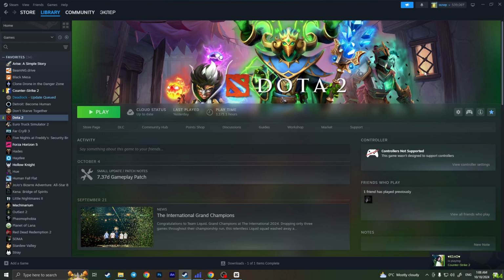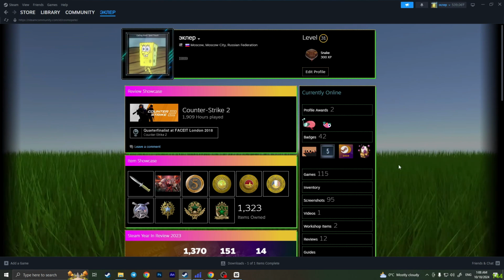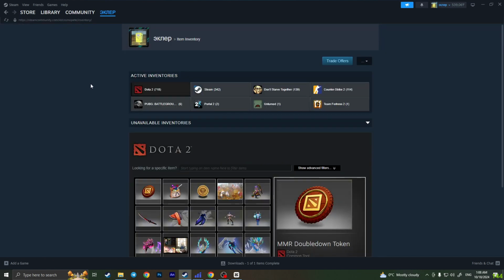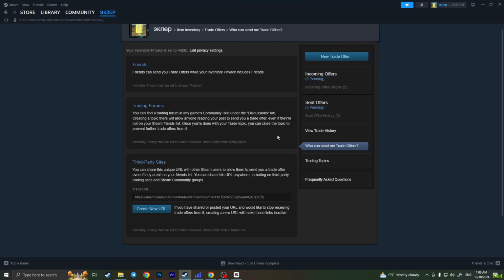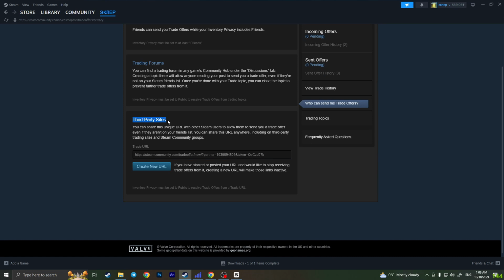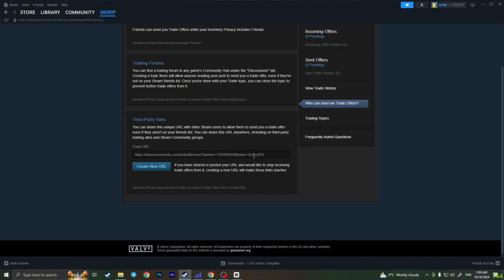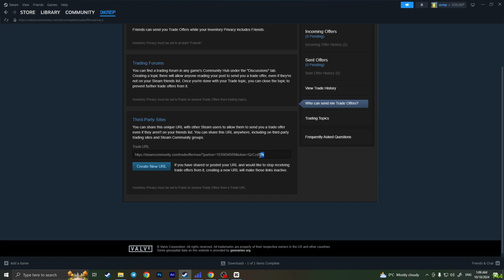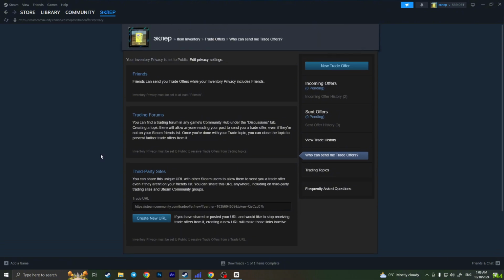How To Find Your Trade URL on Steam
In this video, I'll guide you step-by-step on how to find your Trade URL on Steam. Whether you're looking to trade items with friends or participate in community exchanges, knowing your Trade URL is essential. Join me as I navigate through the Steam interface, making it easy for you to locate and share your Trade URL securely. Don’t miss out on maximizing your trading experience!